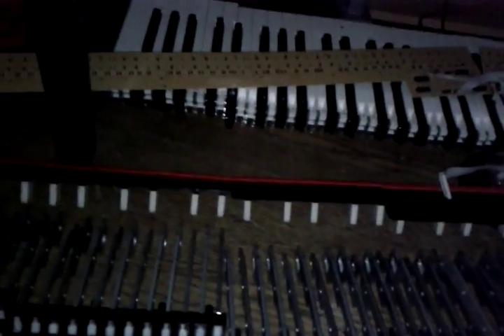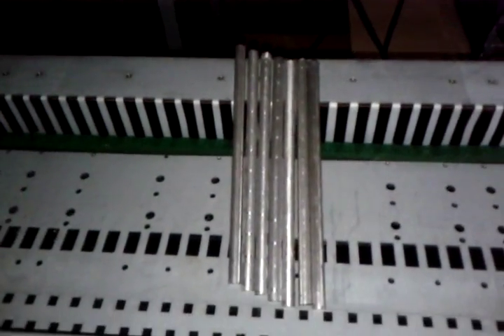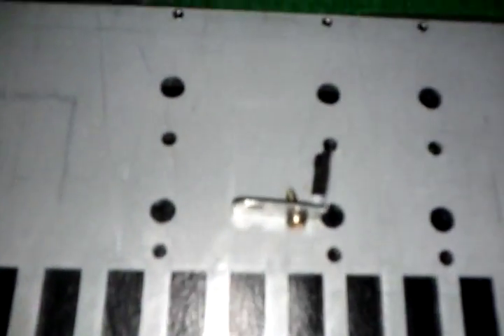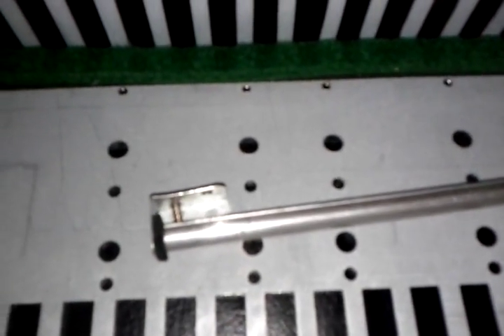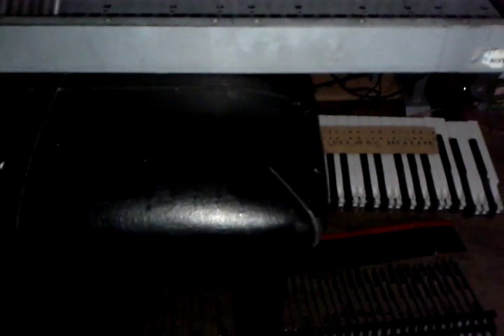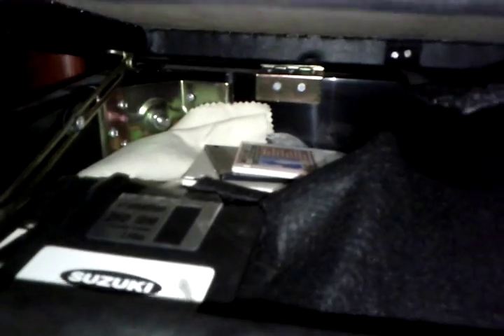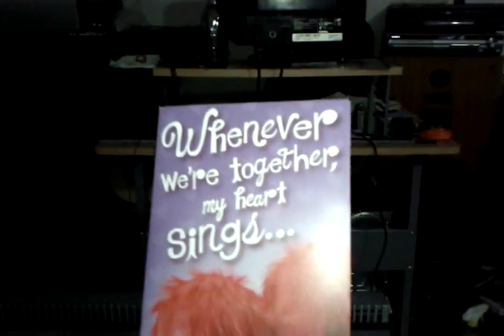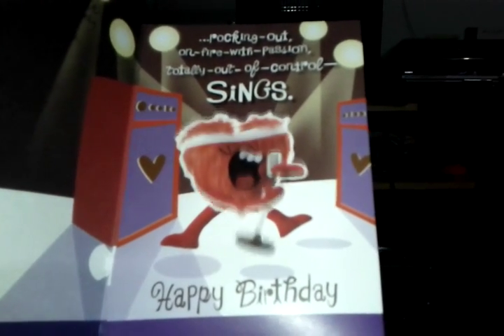Suzuki GP-3 mini Grand digital piano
Small problem simple fix plus a lil celebration for a great job. Cheers